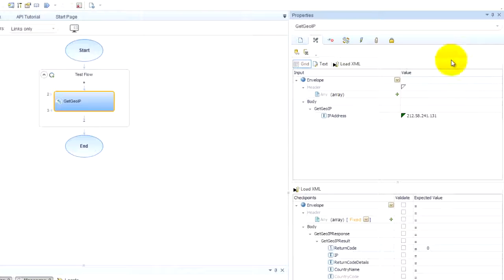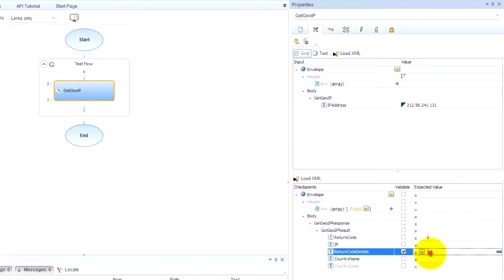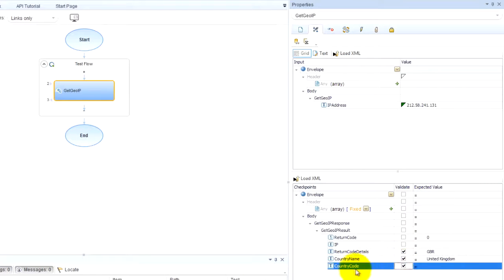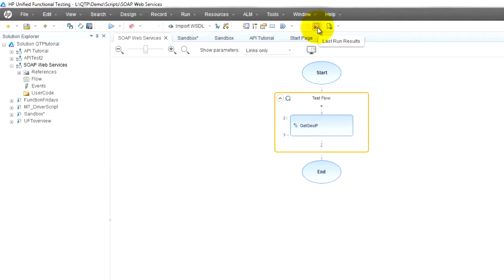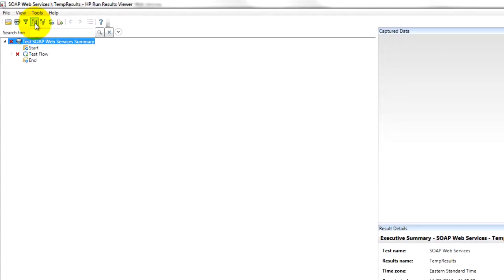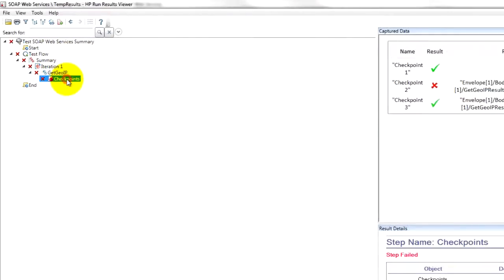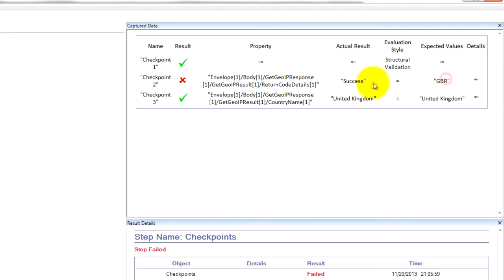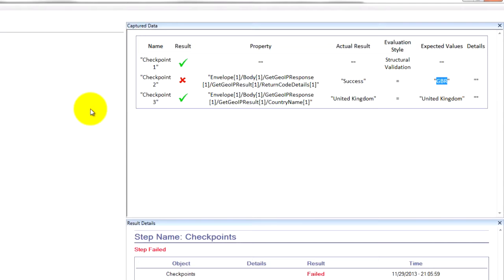2.09-How to test APIs in UFT-How To Set Up A Checkpoint In A Api Test